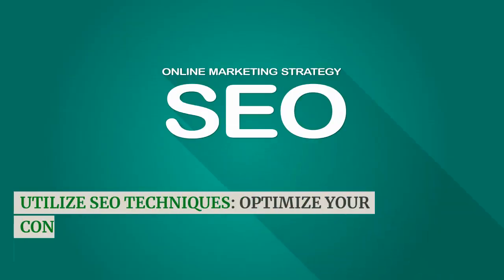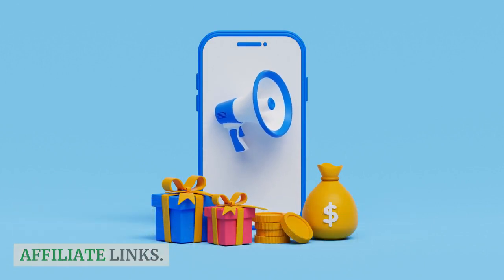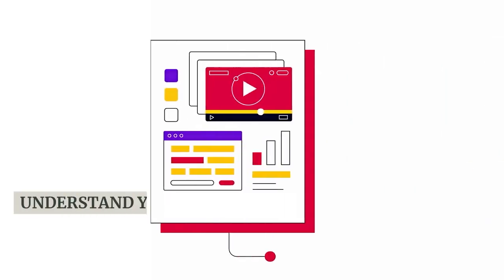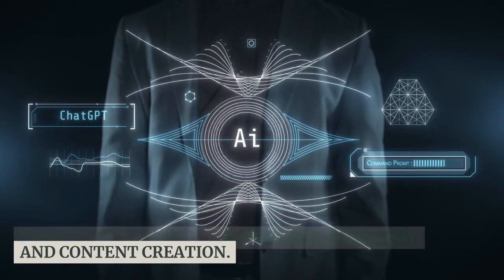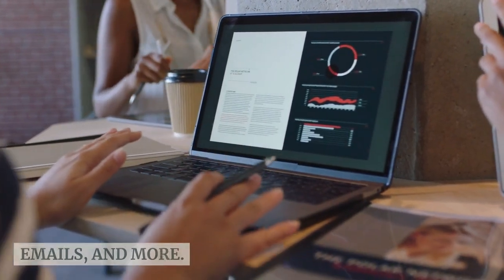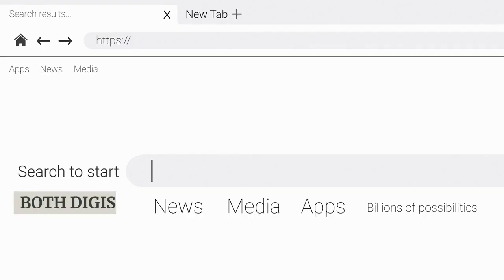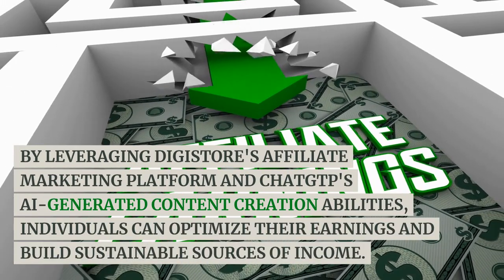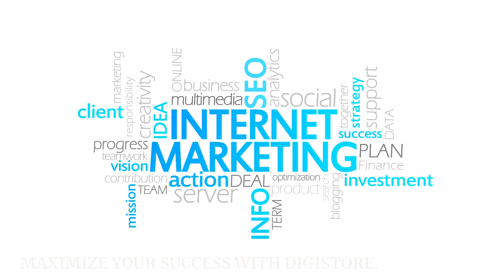"Uncover the Ultimate Secrets to Profit with Digistore and ChatGTP | Boost Your Earnings Today!"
Click the link for the exact system I use daily to make $100-500 daily !!!

Welcome to Daily Hustle YouTube Channel! In this informative session, we will guide you on how to make money with two powerful platforms - Digistore and ChatGTP. Whether you're a digital entrepreneur or a newbie seeking financial independence, this video will provide you with practical insights and tips to maximize your earnings.

We will explore how you can utilize Digistore's extensive product range to start earning commissions by promoting relevant offers to your audience. From trending e-books to cutting-edge software, Digistore offers diverse opportunities for you to monetize your traffic and generate substantial income.

But how can you effectively market these products? That's where ChatGTP comes into play. ChatGTP, an AI-powered chatbot platform, allows you to automate customer interactions and boost conversions. We will share valuable strategies on setting up chatbots for Digistore products, enabling you to engage with potential customers and drive sales on autopilot.

Moreover, we'll dive deep into optimizing your earnings through ChatGTP. By leveraging its powerful analytics and conversion tracking features, you can fine-tune your marketing campaigns, increase customer satisfaction, and ultimately earn even more from every interaction.

Join us in this video as we unravel the vast potential of Digistore and ChatGTP and learn how these platforms can be your ultimate money-making tools. Equip yourself with expert knowledge and actionable insights to establish a valuable online income stream.

how to profit with digistore and chatgtp,
how to promote digistore24 products,
clickbank for beginners